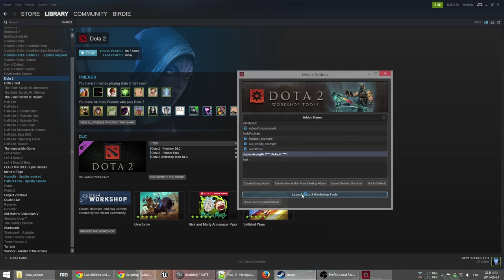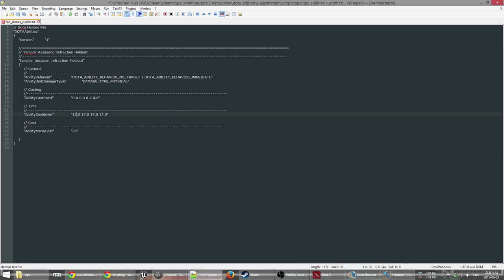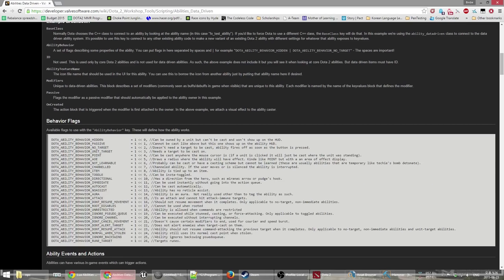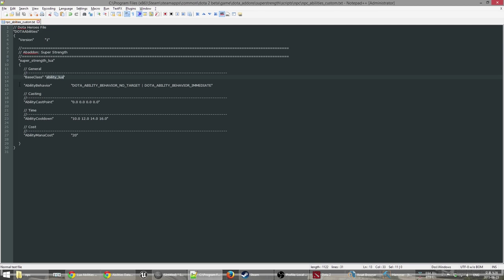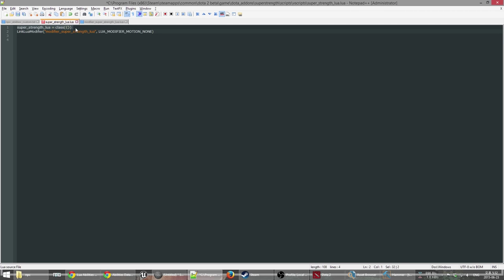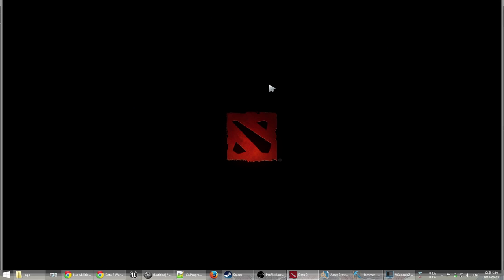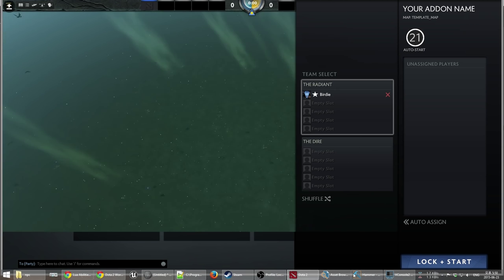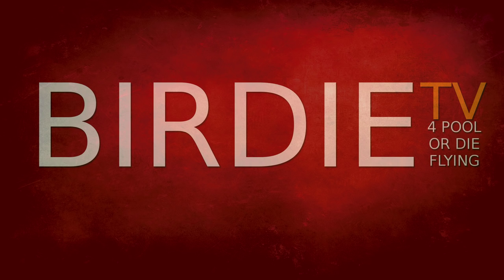Source 2 (DotA 2) Mapping Tutorial: Simple Custom Ability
In this tutorial I cover the basics of making a custom ability in Source 2 Tools, using Lua.

Unfortunately, the preview of the ability lagged quite a lot at the end, but you can see that it does work (and of course can test it yourself).